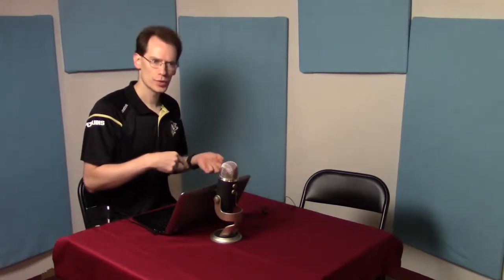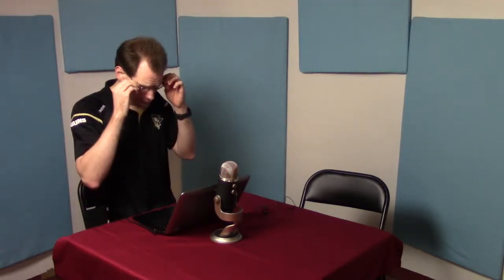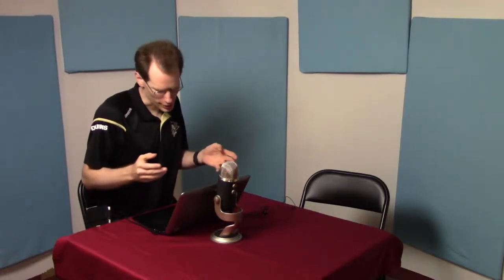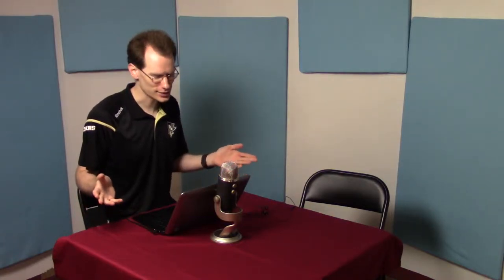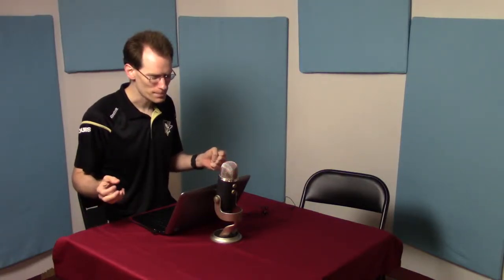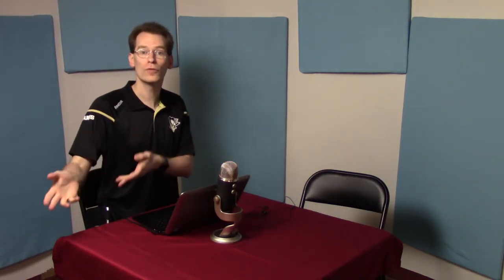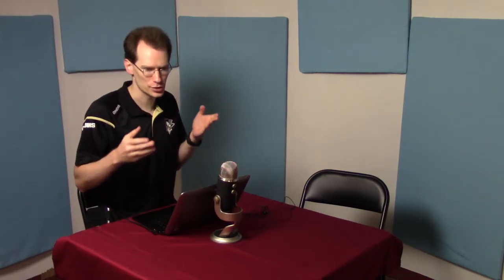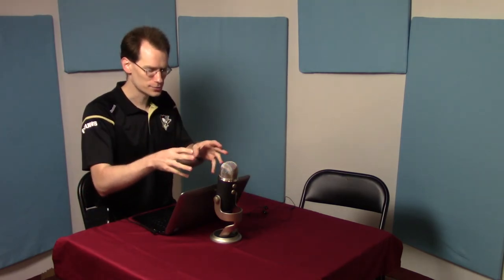The Vloggie Thing - New Studio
I've been building a museum for the past few months.  It has taken up a lot of my time.  But it will be fruitful at the end as we will have a museum and another Youtube channel with much more professional looking videos.